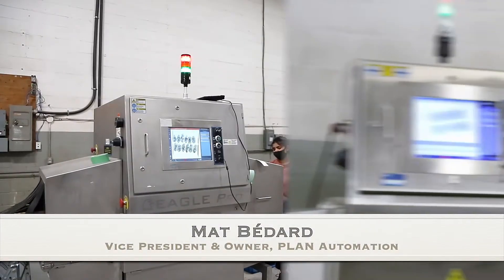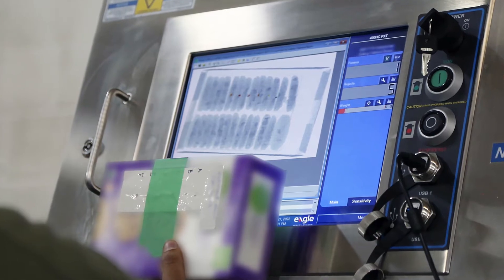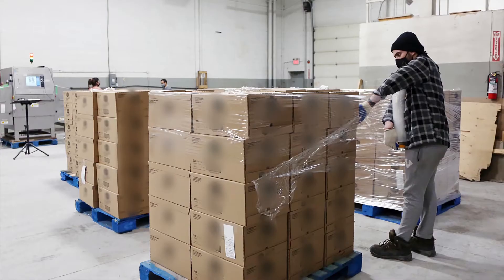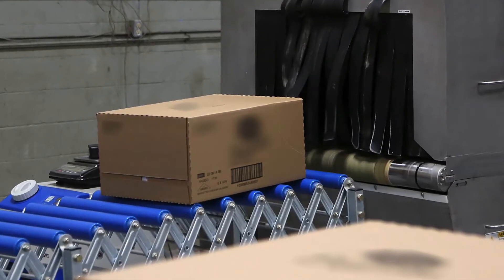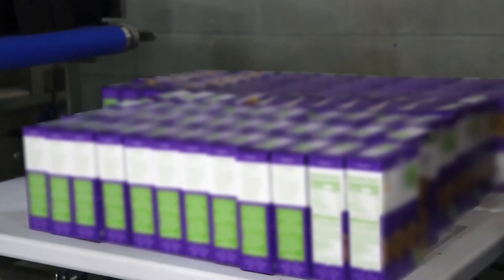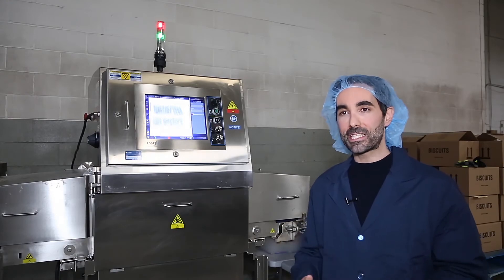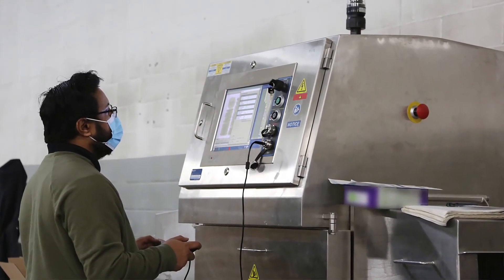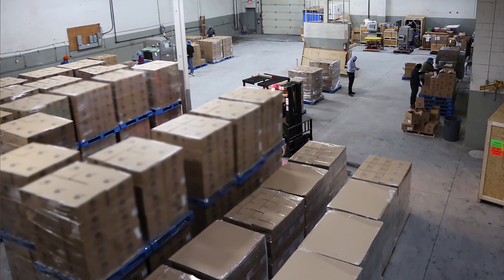X-ray product “reclaim” service saves food companies thousands of $’s in potential lost product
In this video, Plan Automation outlines a unique service food companies are now using to run x-ray inspections of product lots suspected of having metal or foreign object contaminants.

“Last year, over 200 customers diverted more than 5 million pounds of food from landfills with a value of over $10 million, “explains Plan Automation’s Scott Holmes.

Take a quick tour of the new 15,000 square foot facility in Bolton, ON as it receives steady shipments of goods for product inspection and reclaim services.

Company principal Mat Bedard shows us two types of product reclaim detection services. First, full shipper cases with multiple packages of baked goods move through a large aperture x-ray machine in  search of a metal bolt hidden in one of the shipper cases. Watch as Mat “finds the needle in the haystack” which allows the customer to isolate the one offending shipper case …saving over $500,000 as the other shipper cases were rescued and reclaimed for distribution.

In a second case, Mat demonstrates how one cookie maker who suspected fine metal shavings in some product was able through a package by package X-Ray analysis find the 6 contaminants that were as small as 0.3 mm. The rest of the production run was saved.

Don’t needlessly send food and other products to the landfill when you have this eco-friendly and money-saving service available.

Watch the video to see how you can save thousands the next time you suspect product contamination.